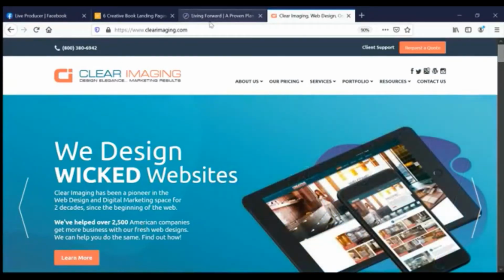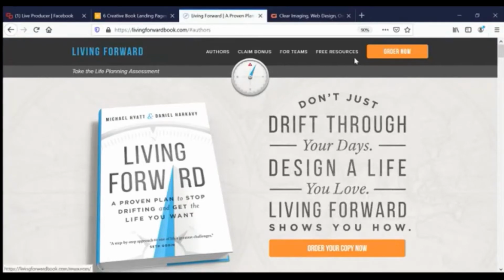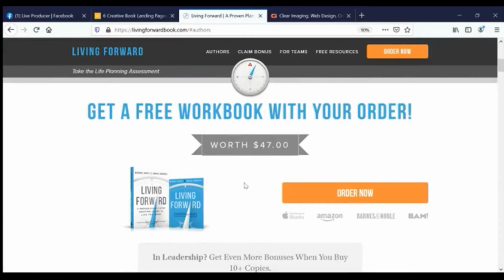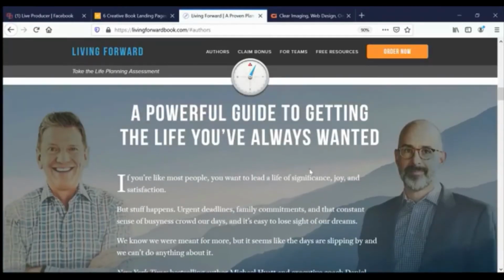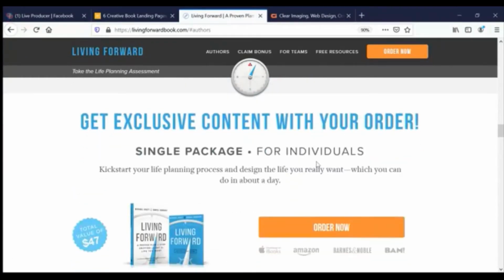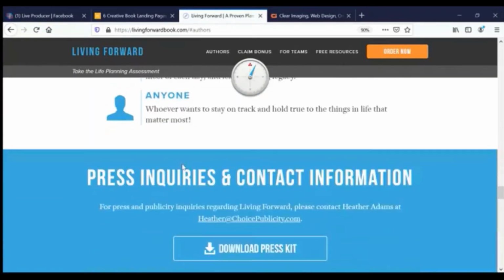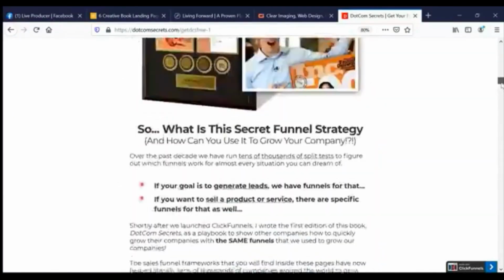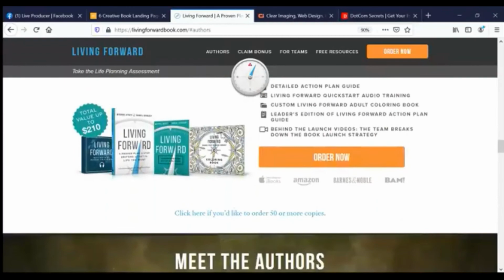Watch this if you want to make Sales Funnels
Sales/Funnel pages are so easy to get wrong. Most people just blindly copy others without ANY understanding or judgement; and thereby they end up getting less sales because their sales page are not REAL to their prospects.

Let's take a look at a solid sales funnel page and see what it is doing so you can apply it to your online marketing.

And if you need any help with your website, Clear Imaging is here for you: